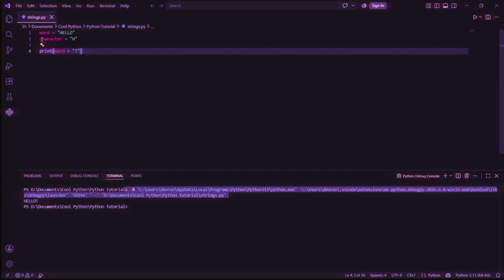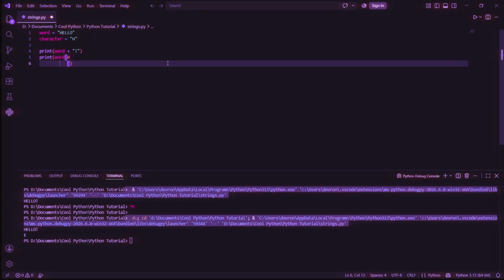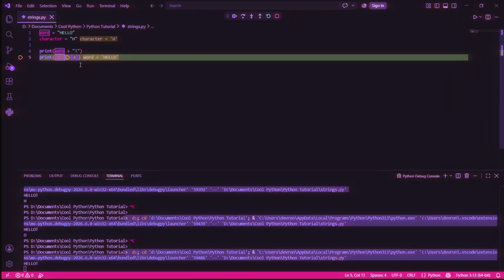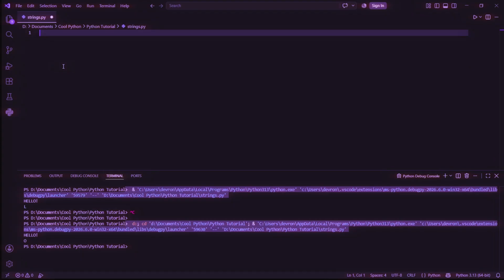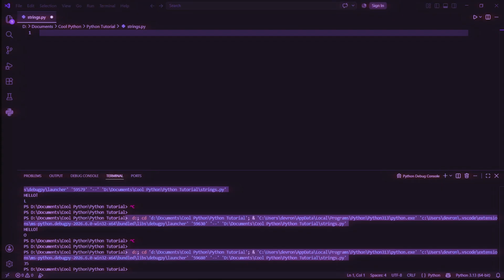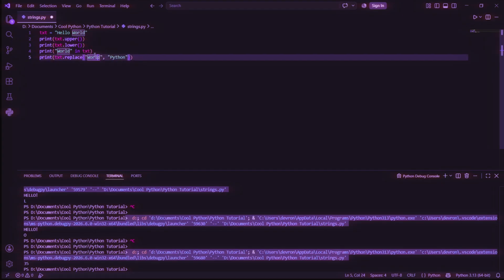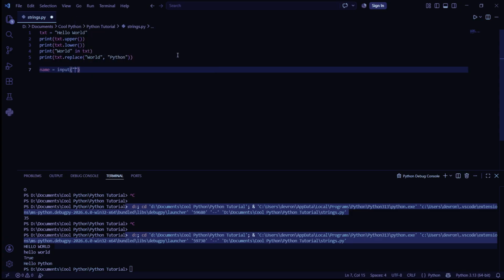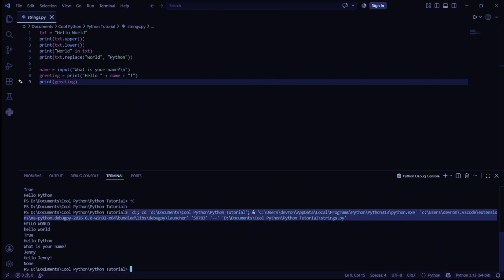Strings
We'll cover strings here. We are going to talk about string concatenation, how to create a string, what a string is, and much more.